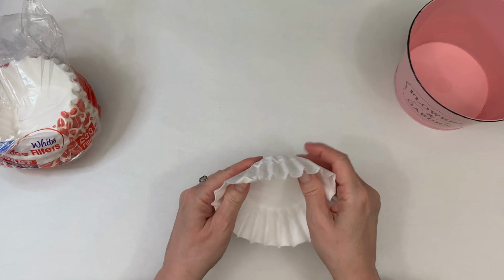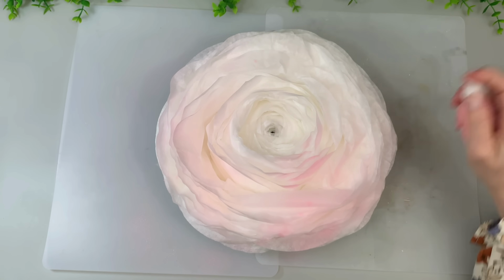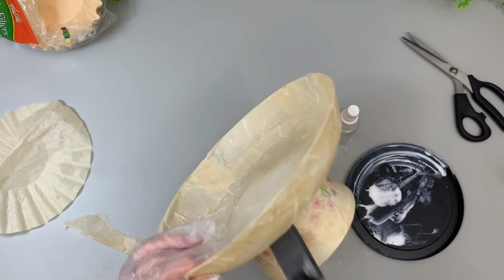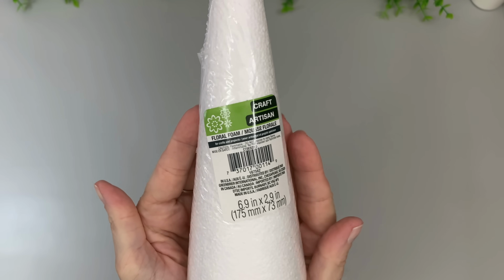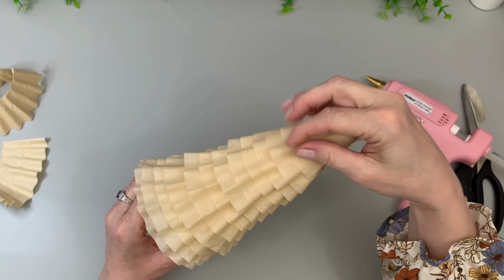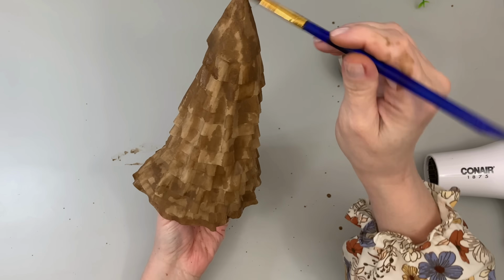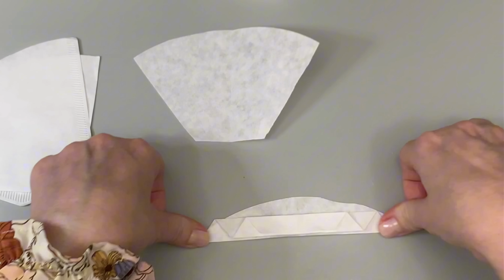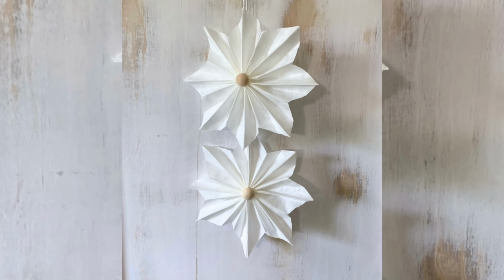You Won’t Believe What I Made Using Coffee Filters! Dollar Tree DIY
DIY high end home decor using coffee filters! Happy humble crafting! ❤️🌸

If you liked this video, here’s another one you might enjoy watching next:

"No Mow May" is a movement encouraging people to refrain from mowing their lawns during May, allowing wildflowers to bloom and providing food for bees and other pollinators.”

HTVRONT Holographic Fine White Glitter
Primitive rusted stars
Vintage French Paper
Blue and white napkins
Fairy lights 12 pack
Tissue paper for printing
6'' jumbo craft sticks
6'' jumbo craft sticks
12" paint sticks
3 rolls of rafia
50 artificial pine branches chunky
25 artificial pine branches delicate

Holly
 xox